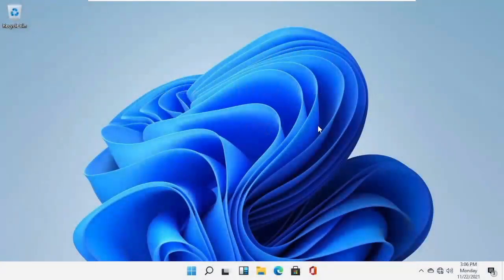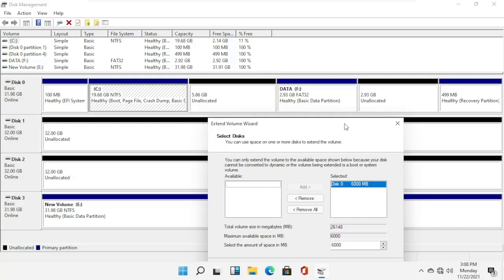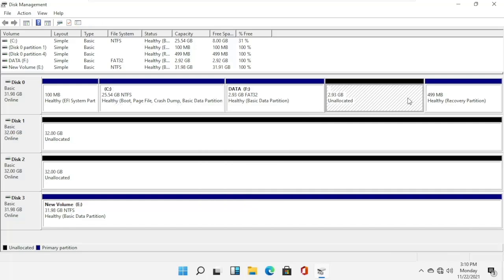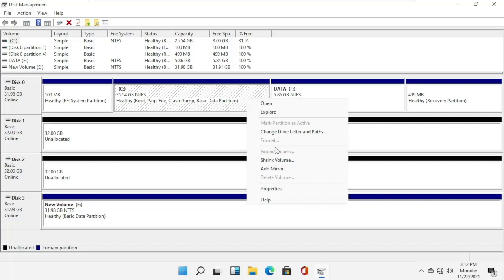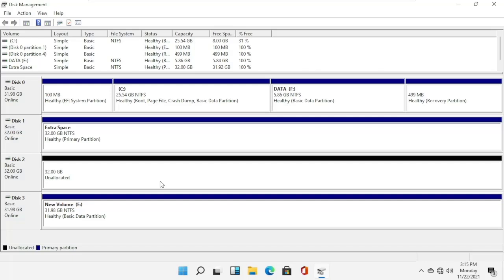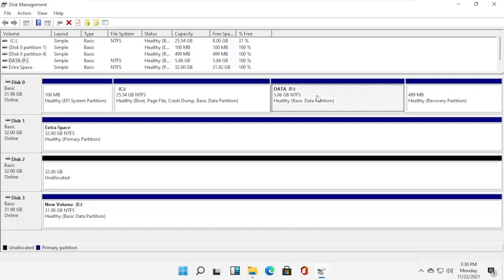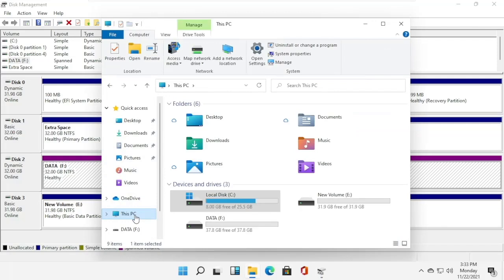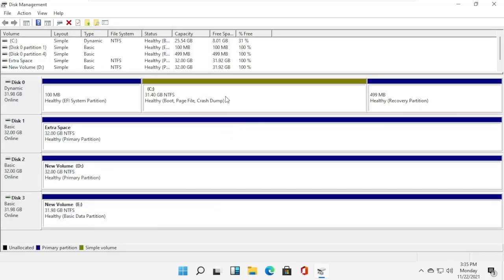Video 17 - Unit 5